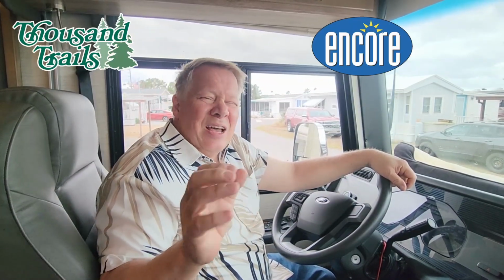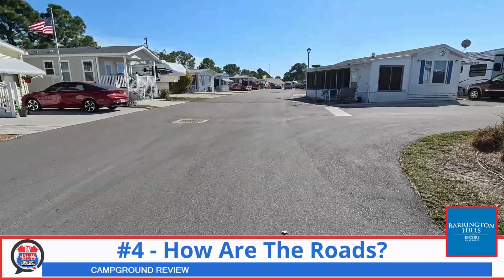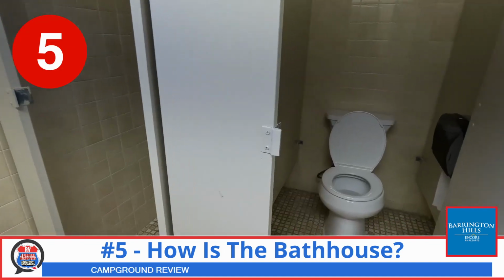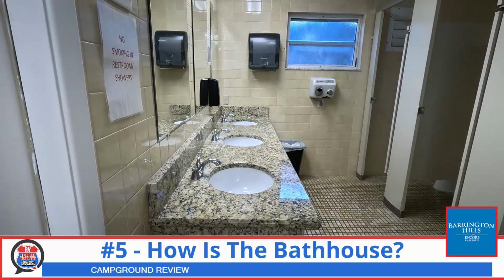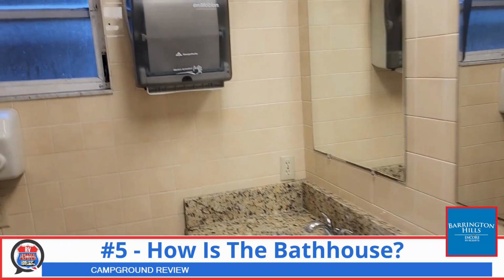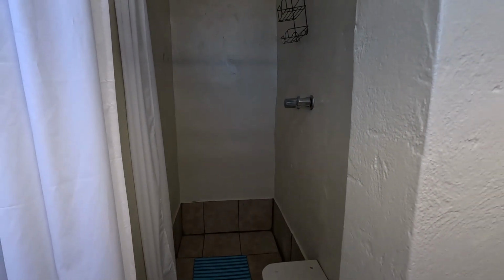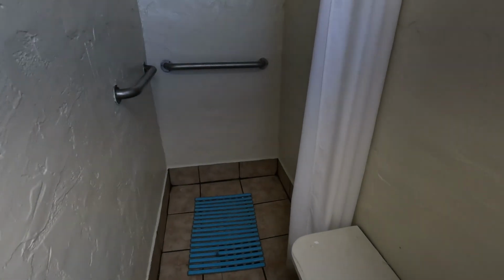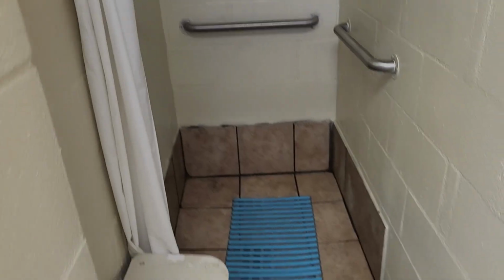Campground Review: Barrington Hills RV Resort 🚐 Thousand Trails Encore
Campground Review: Barrington Hills RV Resort in Hudson, Florida. We take our 10 areas, 10 points each to get a Grand Total! Our hope is this campground review will help you make a decision on whether Barrington Hills RV Resort is the right campground for you! Everyone likes different things in a campground, Lynn & I like a campground that has full hookups. We aren't the type of RVers that usually are looking for amenities but have plenty of outdoor activities.

1 - Hit the Thumbs up 👍
4 - Write us a message in the COMMENTS. ✏️ We read and reply to all of them!
8 - Pick Up Some Merch 👕  T-Shirts, Hoodies and so much more!

🏘️ Boondockers Welcome and 🚜 HARVEST HOST 🚜
Get the $50 a year rate on Boondockers Welcome

Complete the quick and easy Thousand Trails Information Sheet and we will have Codie from Thousand Trails reach out to you about the BEST RATE & DISCOUNT for the plan that fits your needs! He will never pressure you into a sale.  Codie can answer any of your questions, as he did ours!

Timeline
00:00 Introduction
00:38 1 - How Was  The Site?
01:51 2 - Full Hookups??
02:12 3 - Easy To Back Into the Sites?
02:56 4 - How Are The Roads??
03:14 5 - How Are The Bathhouses?
04:01 6 - How Is The Laundry Room?
04:42 7 - Amenities?
05:34 8 - How Is The Cell & Internet Service?
06:05 9 - How About The Cost?
06:54 Shout Out To The Staff!
07:15 10 - Are There Things To Do In The Area?
07:34 Grand Total Score!
07:55 Things To Do!